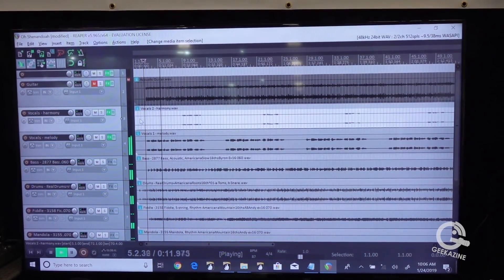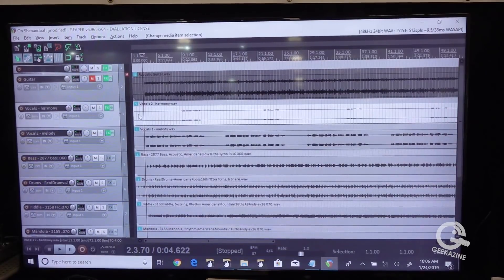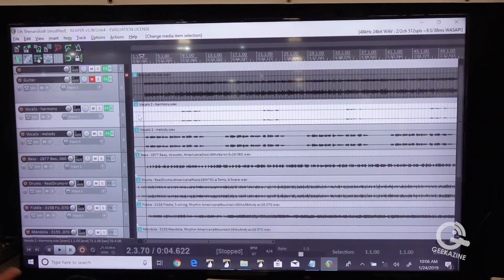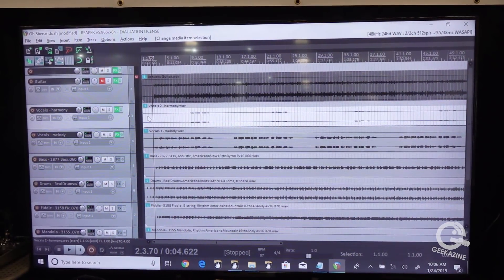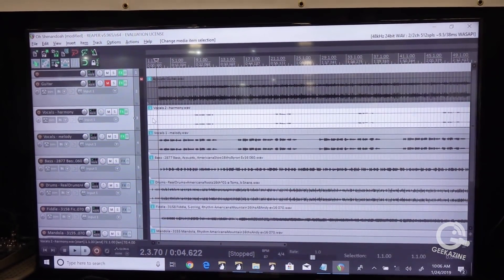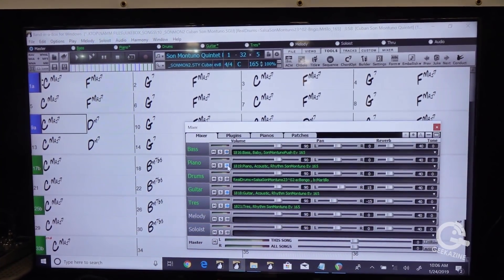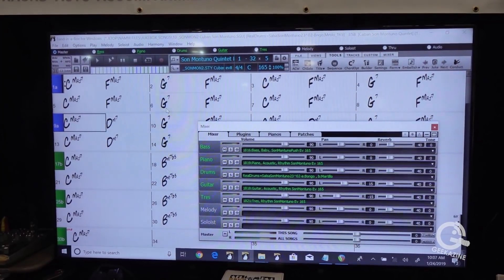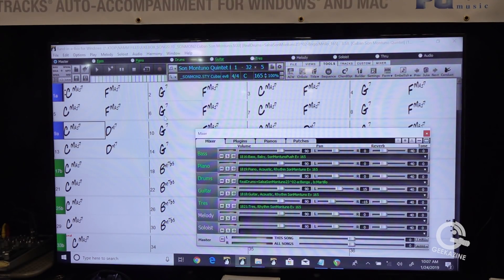Band in a Box 2019 Updates to 64 Bit, Adds VST for your DAW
Awesome news for your music making needs. Band in a Box by PG Music has updated the software for 2019 to 64 bit, while also adding a VST3 plugin for your software to bring tracks right into your work. I talk with the folks at PG Music about this new update at NAMM 2019, and get a demonstration of the new product.